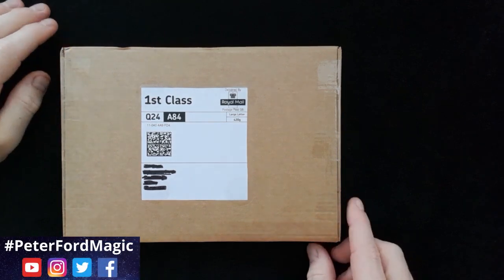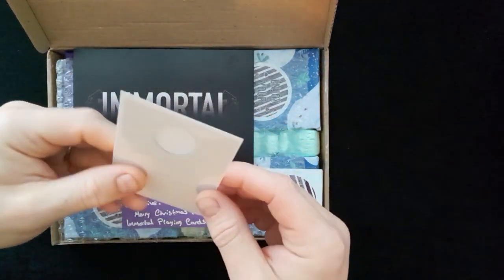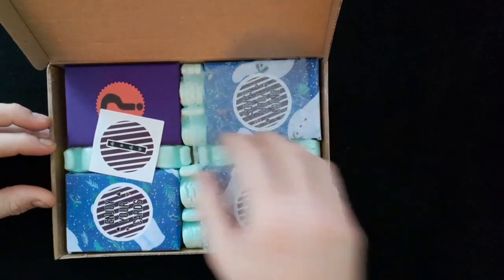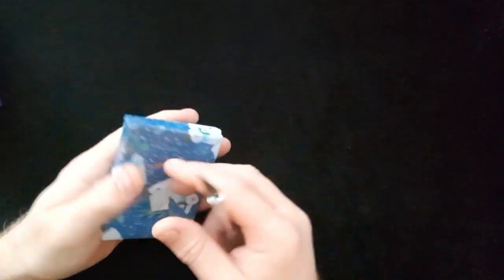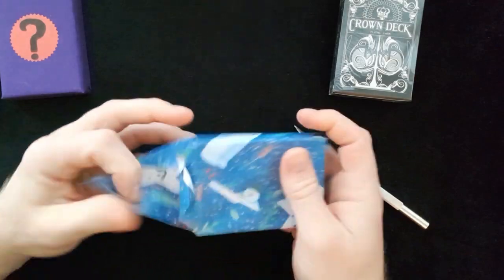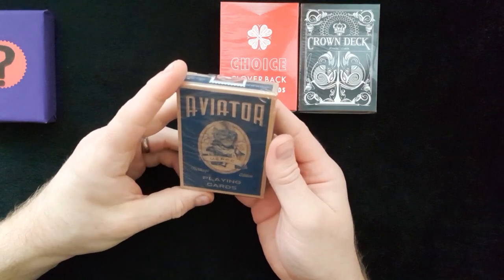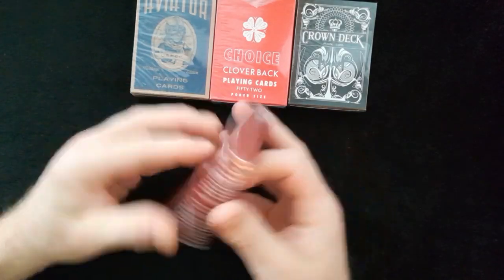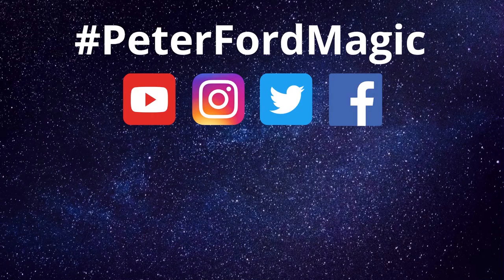Peter ford's immortal playing cards unboxing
Cheers everyone